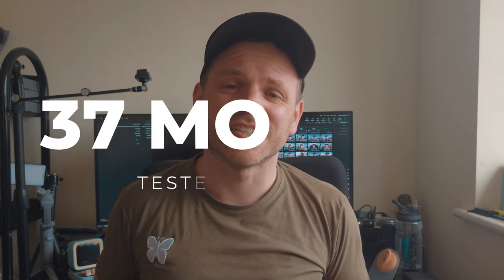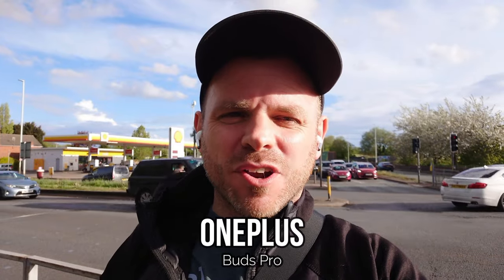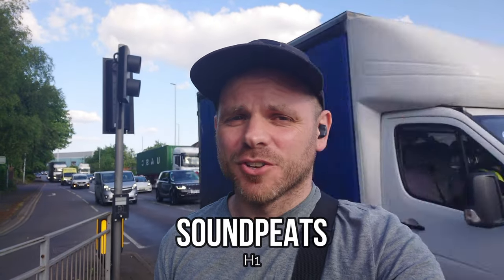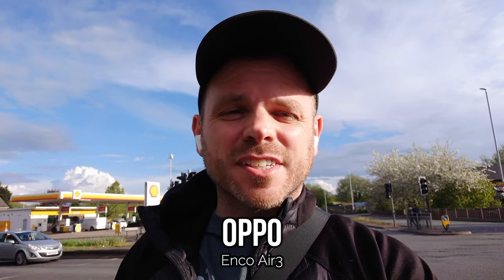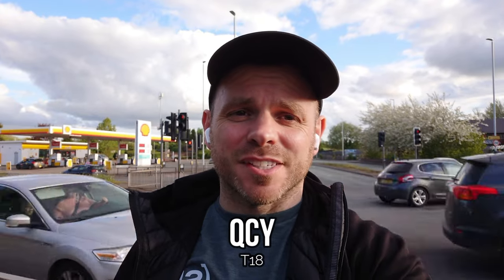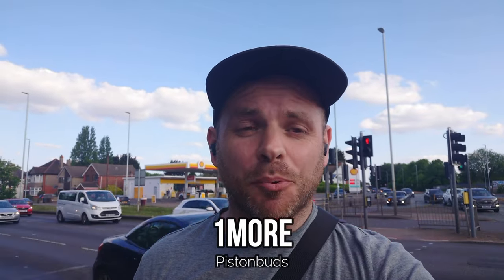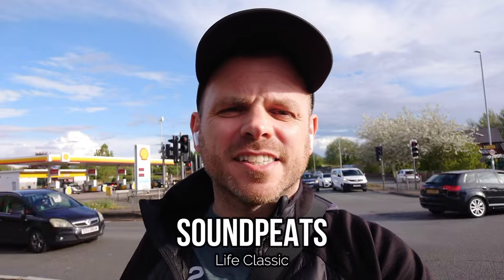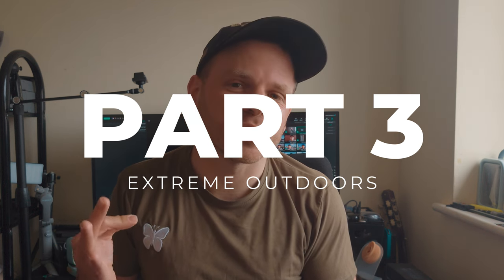Best TWS for outdoor calls under $100 in 2023? 37 earbuds mic tested on the daily commute!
Review summary:

Which earbuds are best for voice calls in a busy outdoor environment??
It's been a year since my 2022 call quality test, so it's time to bring it back - this time it's a three part special for each price category.
Today we are looking at how the 37 sub $100 sets will fare in a busy outdoor environment, replicating what you can expect when walking to work, school or college, and battling with the sounds generated by traffic and the environmental conditions.

Part 1 - Noisy Indoor
Part 2 - Daily Commute
Part 3 - Extreme Outdoor (coming soon)

Timecodes:

00:00 - Intro
00:40 - Which earbuds?
01:11 - Parameters & Scene Demonstration
01:47 - Soundcore Liberty 3 Pro
02:35 - Oppo Enco X2
03:06 - Edifier NeoBuds Pro
03:40 - OnePlus Buds Pro
04:11 - Samsung Galaxy Buds Live
04:45 - Huawei FreeBuds Pro
05:22 - Earfun Air Pro 3
05:51 - SoundPEATS Capsule3 Pro
06:23 - SoundPEATS Mini Pro HS
06:55 - SoundPEATS Engine4
07:20 - SoundPEATS H1
07:57 - SoundPEATS H2
08:38 - SoundPEATS Air3 Deluxe HS
09:15 - SoundPEATS Air3
10:00 - FIIL Key
10:29 - Edifier W220T
11:02 - Oppo Enco Air3
11:23 - Yobybo X-Boat / Lenovo TW60
11:54 - Soundcore Life Note 3S
12:18 - Soundcore P3i
12:55 - Soundcore Life P2i
13:27 - Realme Buds Air 3S
14:04 - QCY HT07
14:35 - QCY HT05
15:09 - QCY T18
15:47 - QCY T13
16:24 - QCY T16
17:02 - QCY T20
17:34 - QCY G1
18:12 - QCY T17
18:44 - 1More Pistonbuds / Omthing Airfree
19:21 - Omthing Airfree 2
19:56 - Tronsmart Apollo Air
20:35 - Tronsmart Onyx Ace Pro
21:09 - Tronsmart Onyx Pure
21:35 - SoundPEATS Mini
22:03 - SoundPEATS Life Classic
22:29 - Summary

If you took time to watch the video, please give it a like and help the channel grow further - better still, like and subscribe to the channel if you find the review useful!

【實測對決】2023年最新37款真無線藍牙耳機推薦評測！